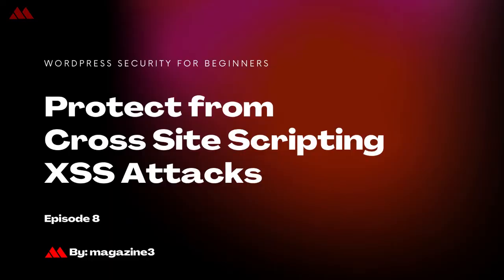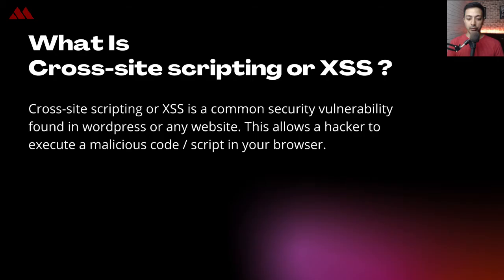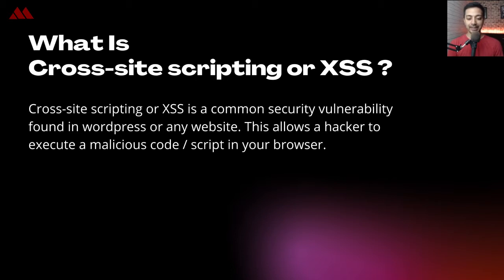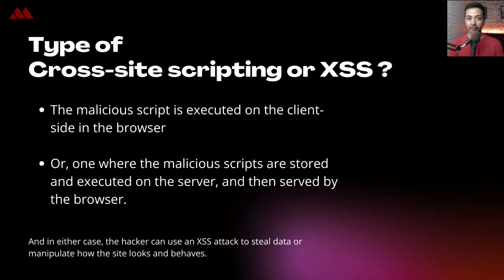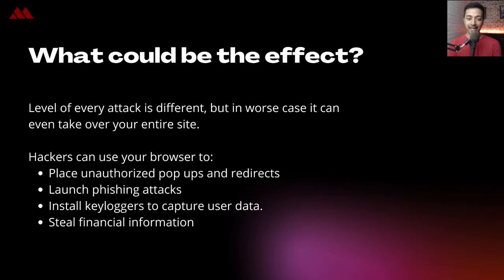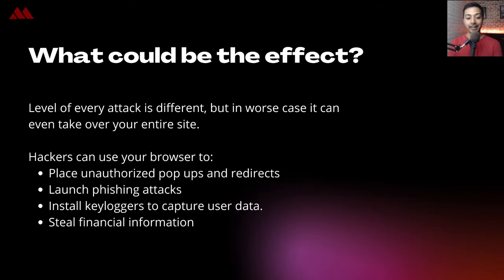WordPress Security for Beginners Episode 8 - Protect from Cross-Site Scripting XSS Attacks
How to Protect WordPress website from File Upload Vulnerabilities - WordPress Security for Beginners